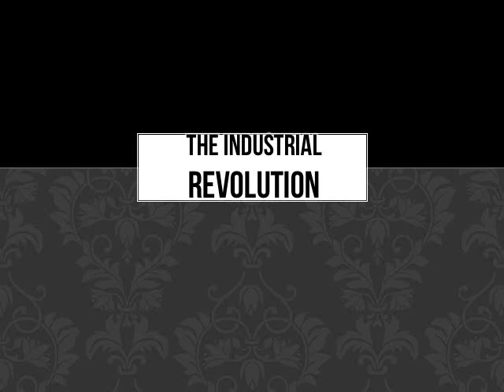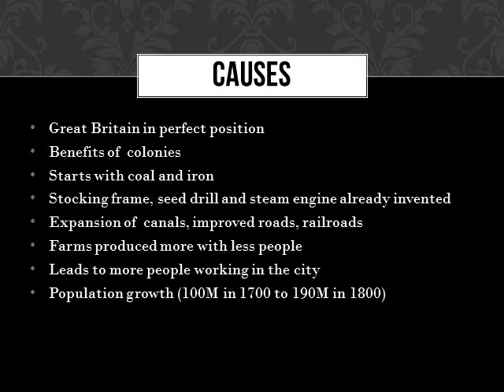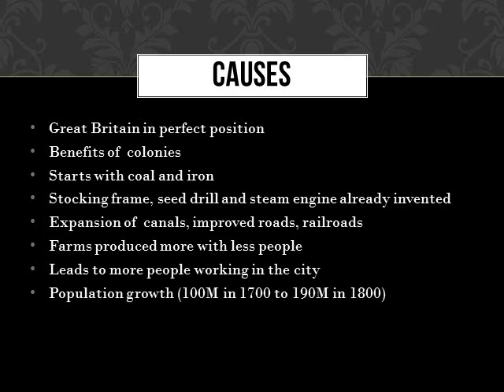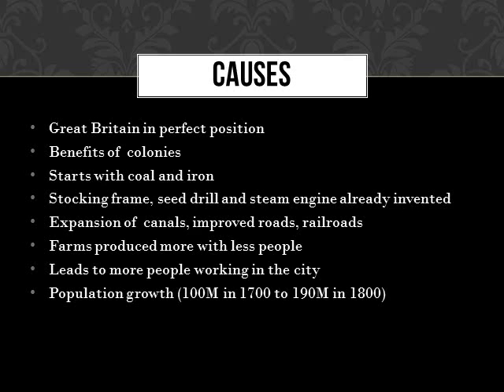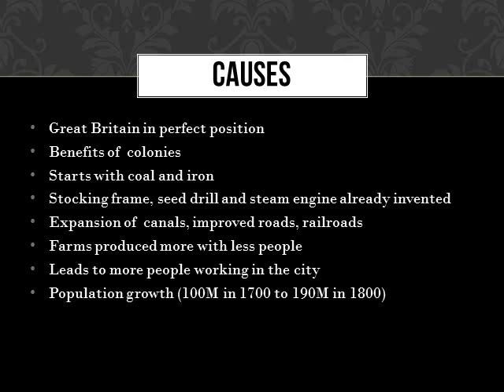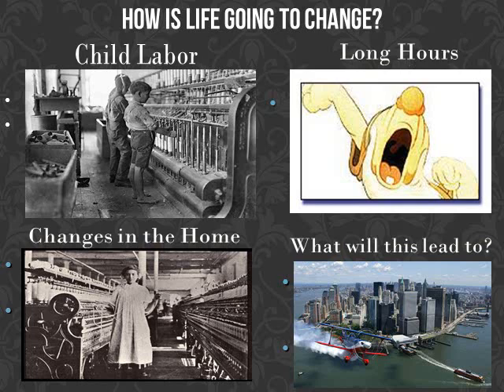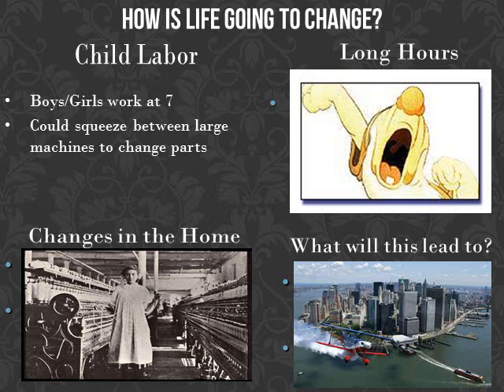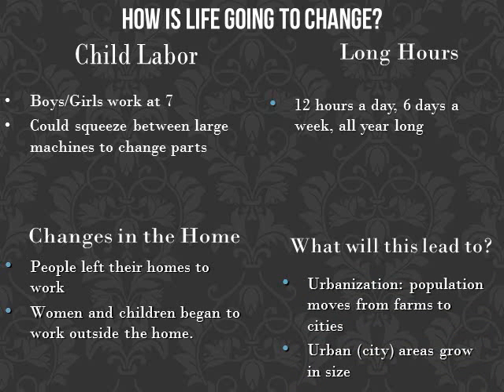Industrial Revolution Background